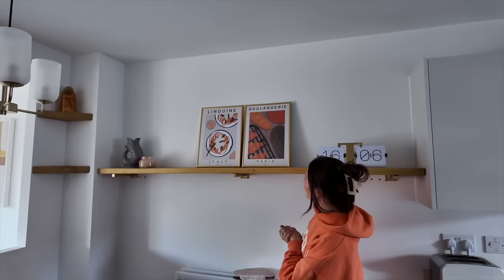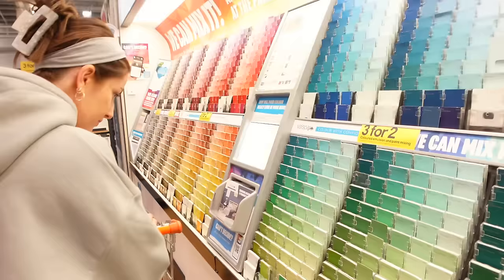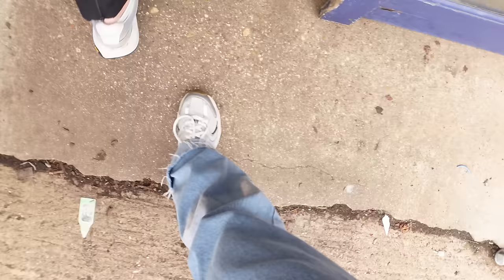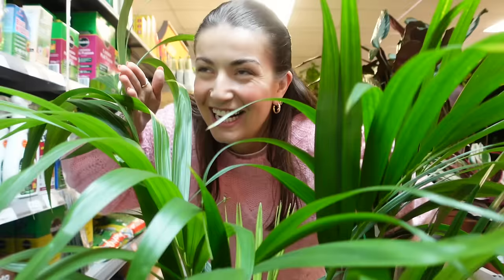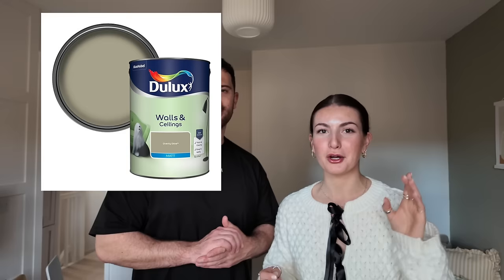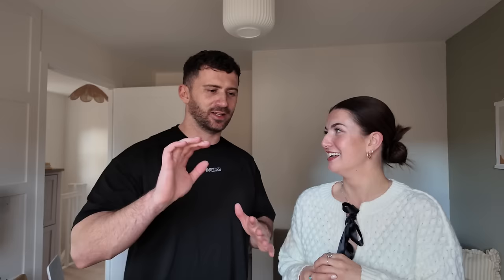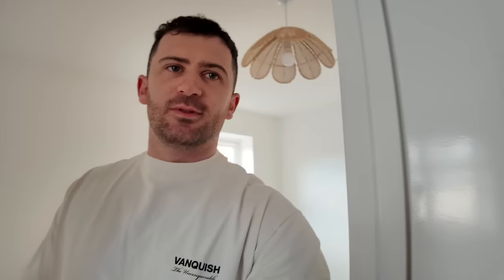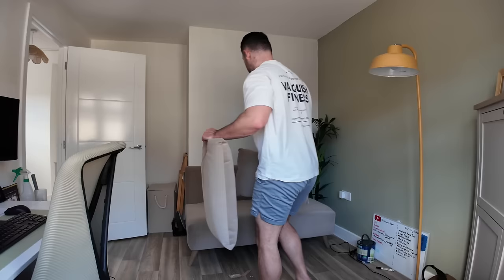DIY HOME OFFICE | New Build Transformation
We finally did it! Joe's office is complete. We definitely should've listened to a lot of you guys with the colour the first time round haha... live & you learn, right? Hope you enjoy the small home office/spare bedroom tour!

See you on Wednesday next week!

SMALL HOME OFFICE TOUR | Before, during & after!